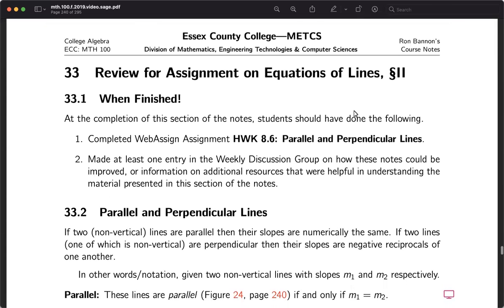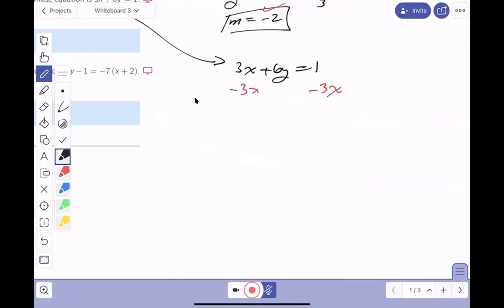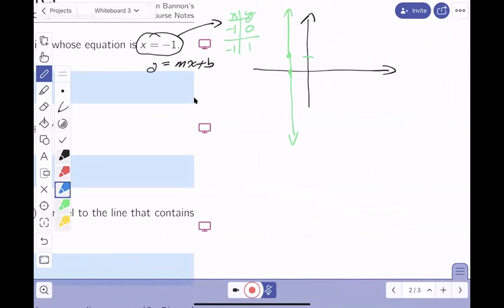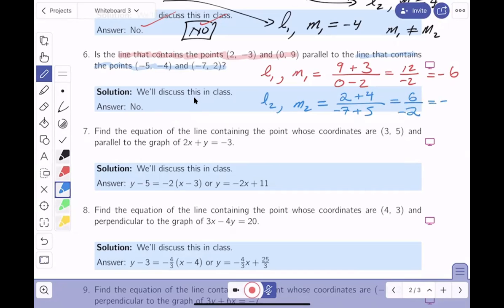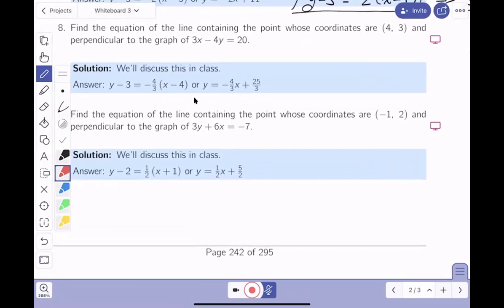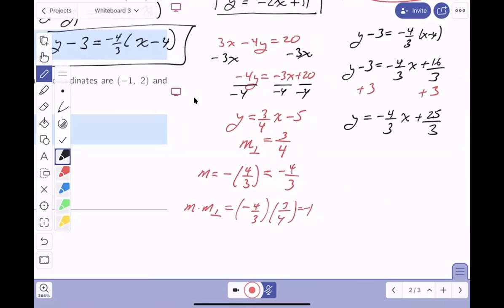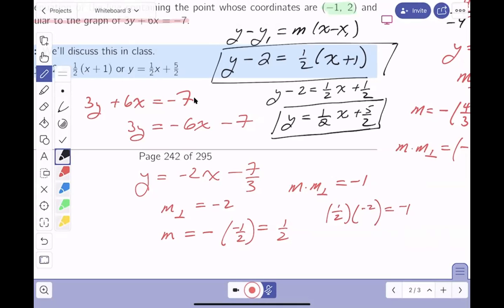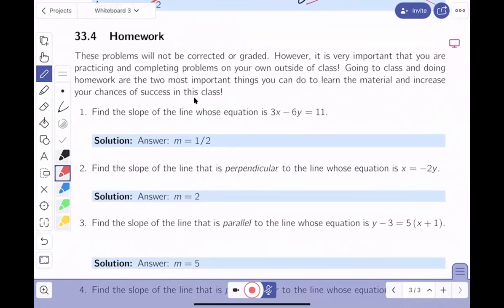02 mth100 33 ex